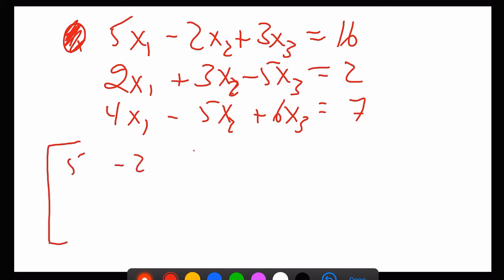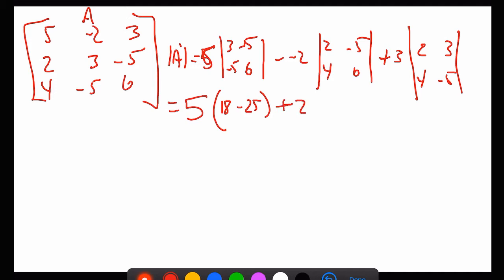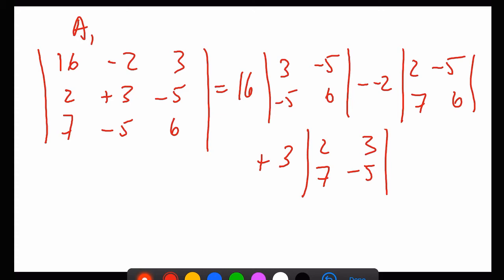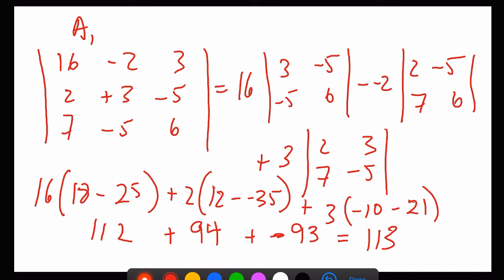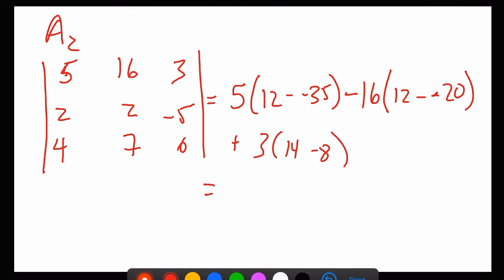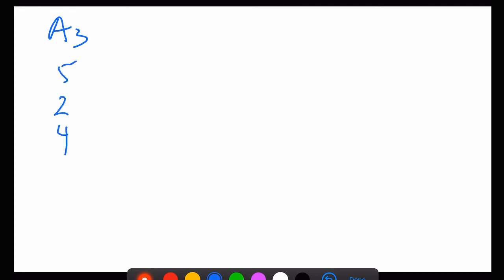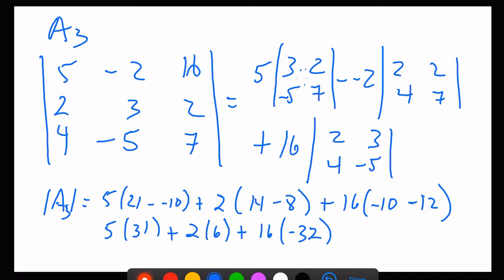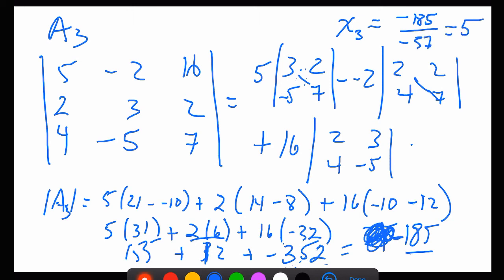440 05 06